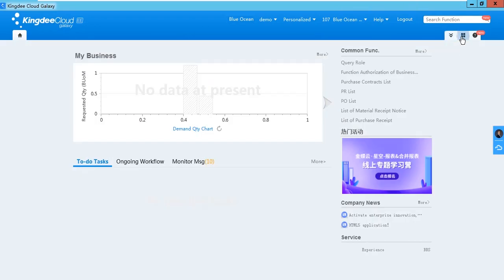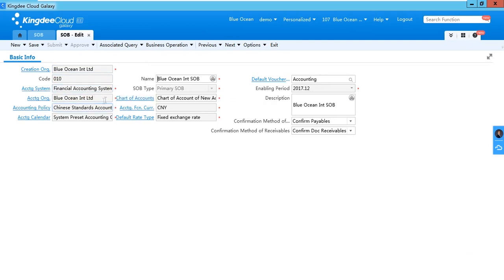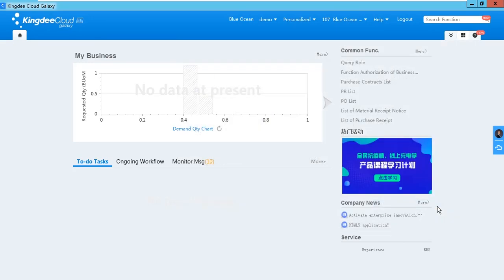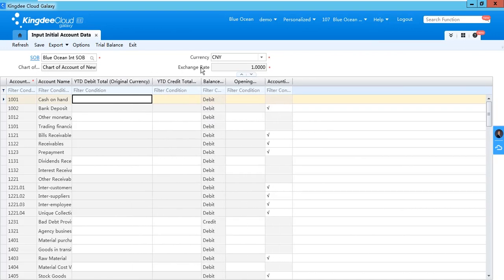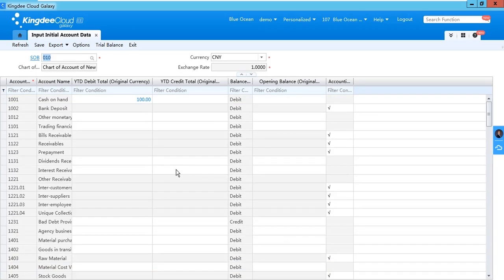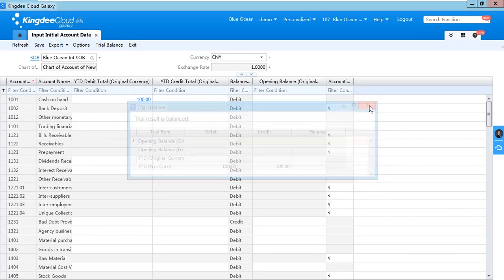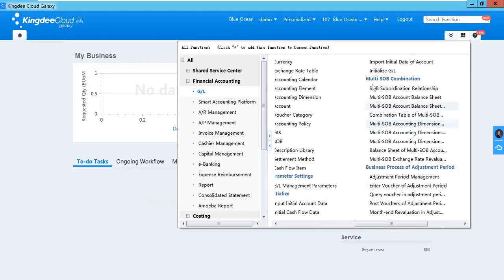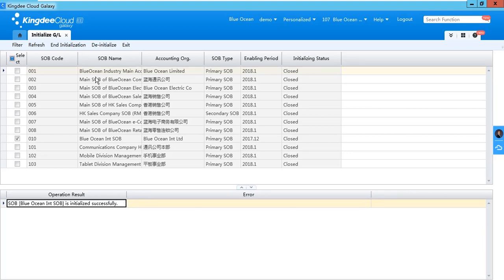[Kingdee Cloud Galaxy] General Ledger - How to Perform G/L Initialization (Part 1)